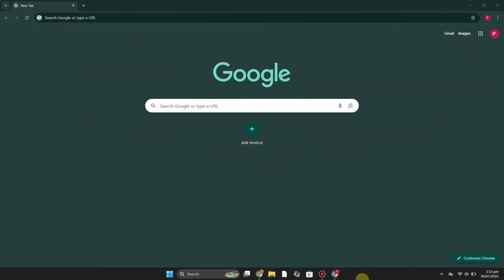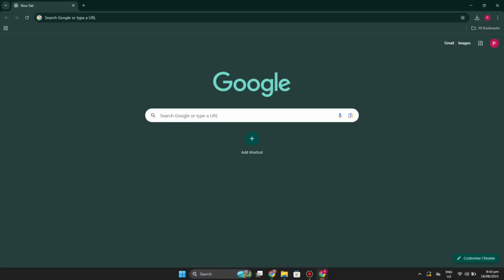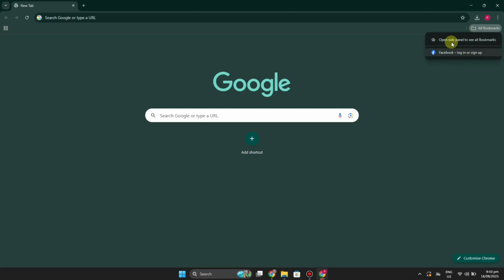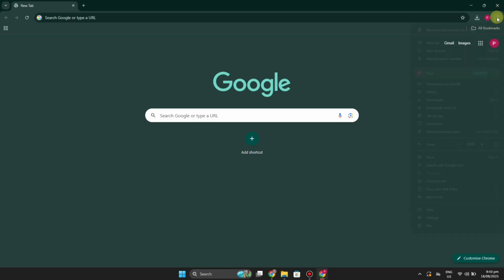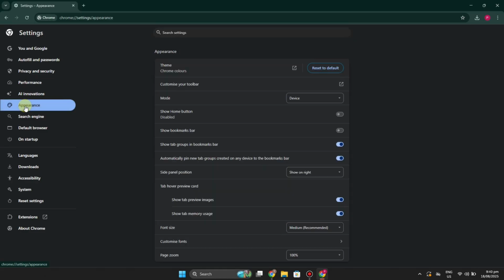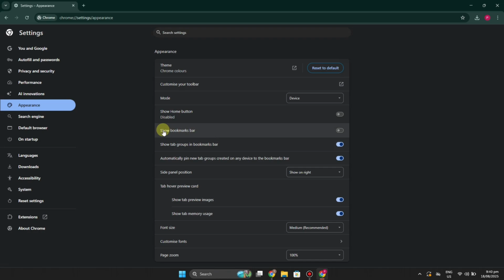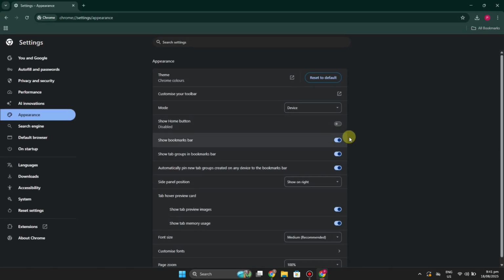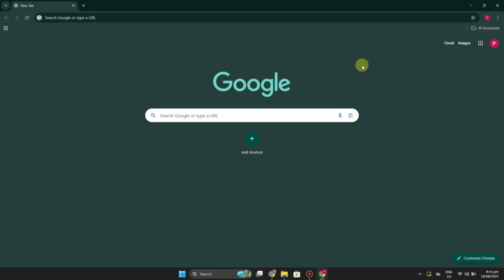Google Chome Windows 10 Bookmark Bar Missing Fixed (Fast & Easy!)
Google Chome Windows 10 Bookmark Bar Missing Fixed